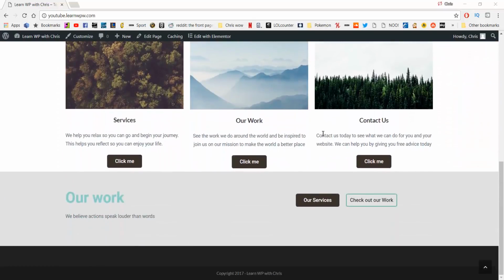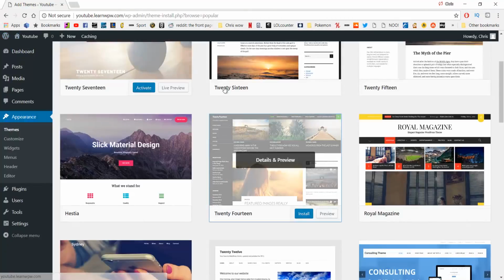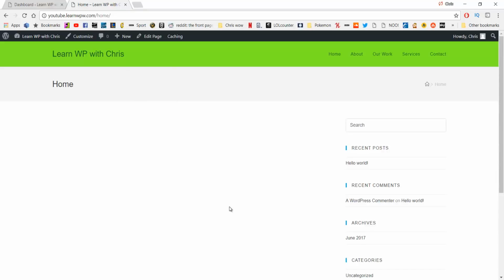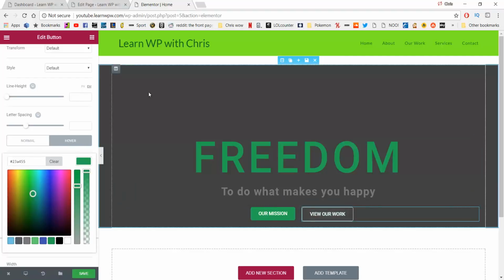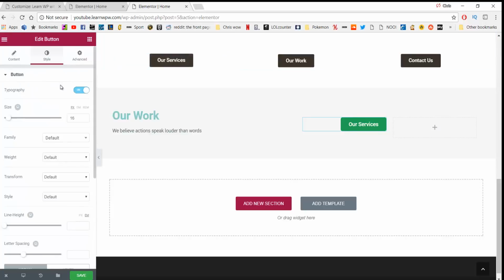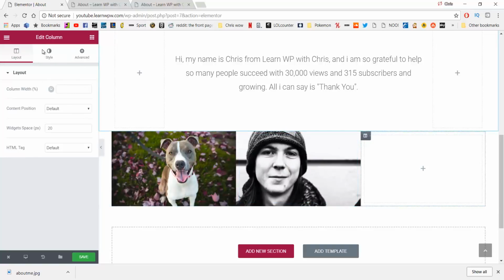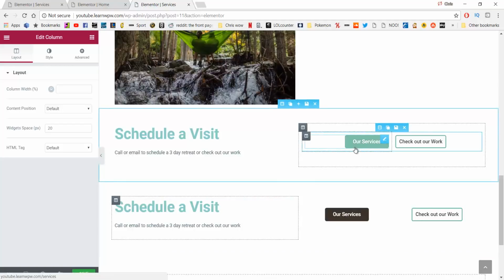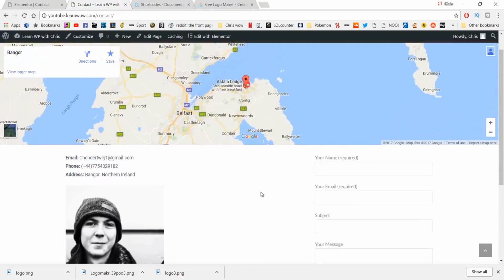Make amazing website within 1 hour .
free making stunning website.